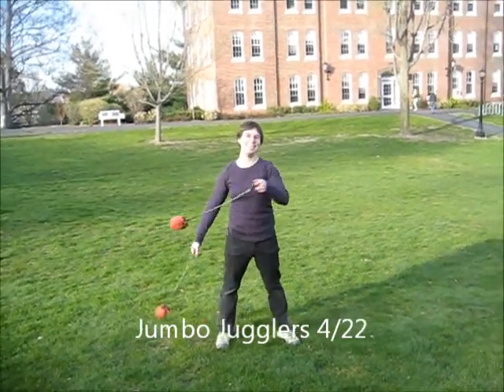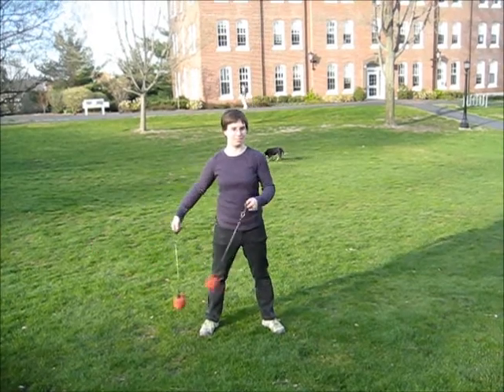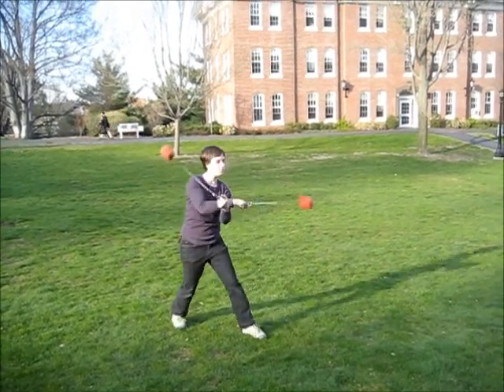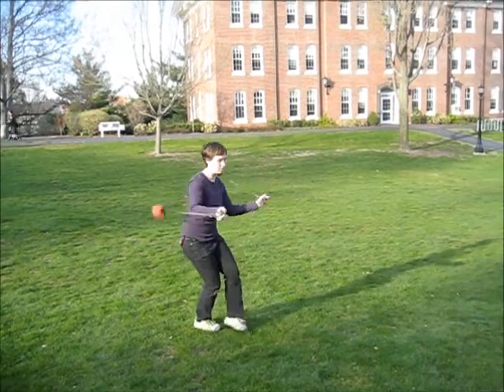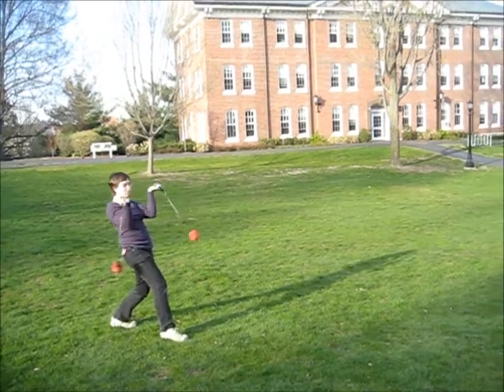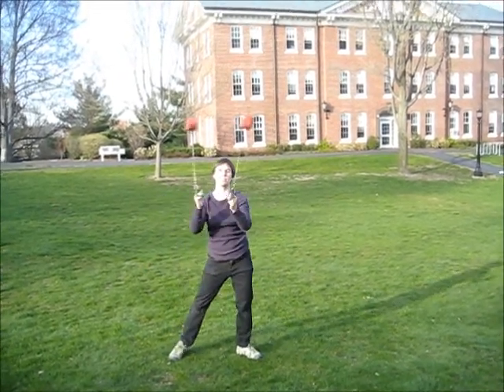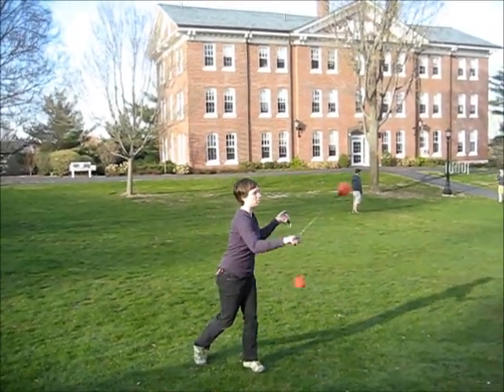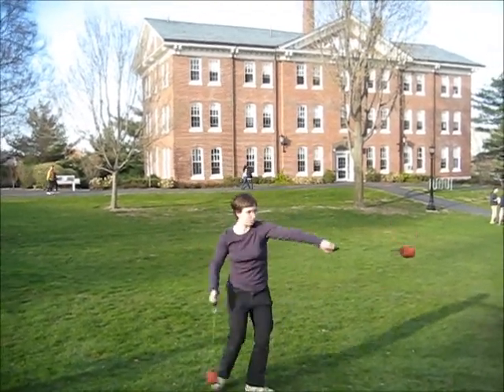Jumbo Jugglers Beginners Group Poi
Performer - Libby Brownell